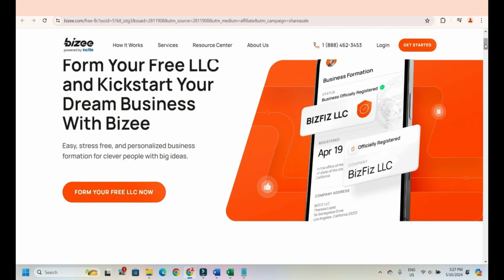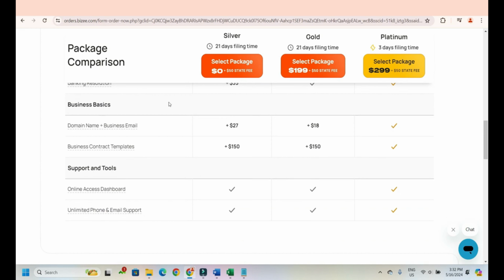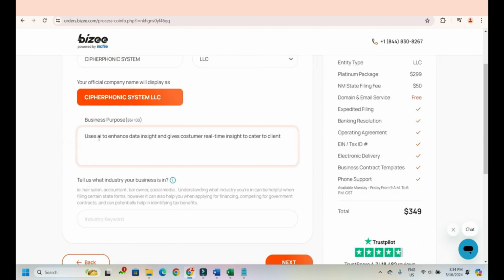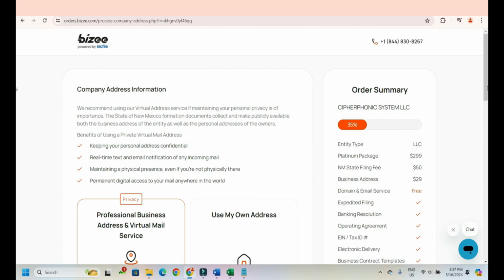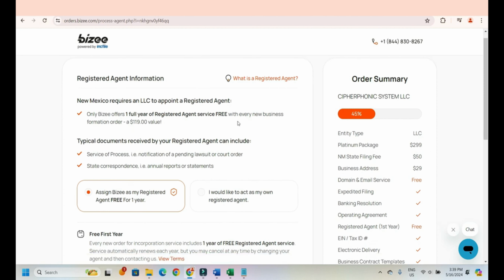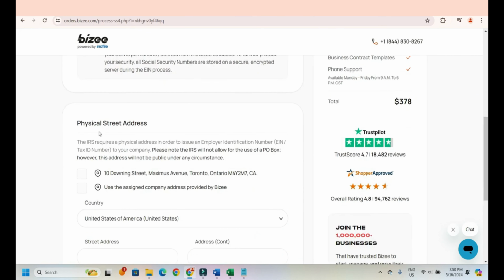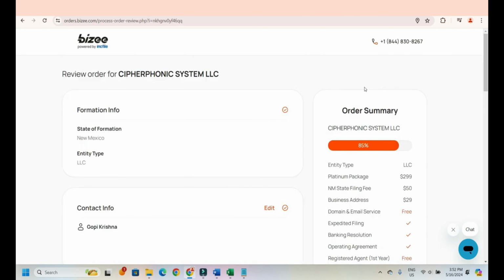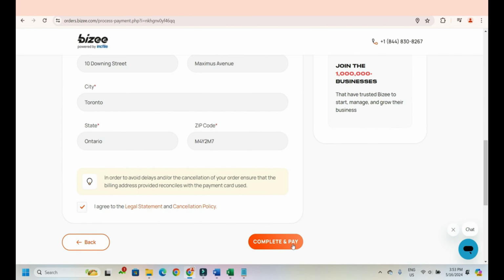Step-by-Step Guide to Starting LLC in New Mexico for Non Residents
How To Open An LLC In New Mexico US as Non resident /Foreigner -  In this tutorial, I'll be delving into the intricate process of establishing an LLC in the United States, specifically tailored for non-US residents. As a foreigner, navigating the legal and administrative landscape can be daunting, particularly when faced with requirements such as a physical address and Social Security Number (SSN). Fear not, for there are specialized services available to streamline this process and guide you every step of the way.

First and foremost, we'll explore the meticulous task of completing the LLC application with precision, ensuring all pertinent information is accurately provided. This is where expert assistance becomes invaluable, as they can offer this service to overcome hurdles unique to non-residents. One such challenge is acquiring a physical address in the US, a necessity for official correspondence. Through reputable services, you can secure a virtual address, granting your business a local presence and facilitating seamless communication.

Moreover, appointing a Registered Agent within the same state as your LLC is essential for compliance and legal matters. Getting this for free in year one is something which cannot be missed.

Now, let's talk about the crucial aspect of obtaining an Employer Identification Number (EIN), often referred to as the Tax ID number for your business. This unique identifier is indispensable for various financial transactions, including opening a business bank account and processing payroll. This service too  is included in this video.

Timestamp
0:00 Introduction
0:28 Link to website
8:02 Conclusion